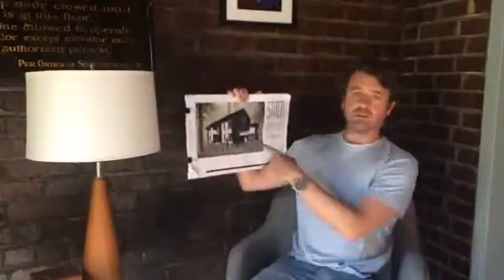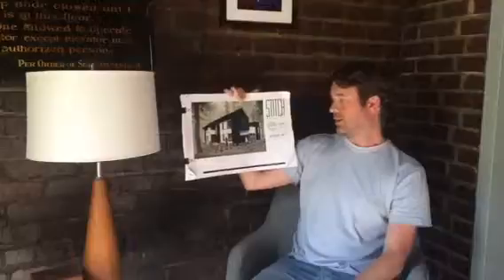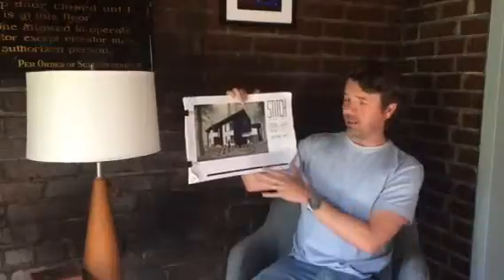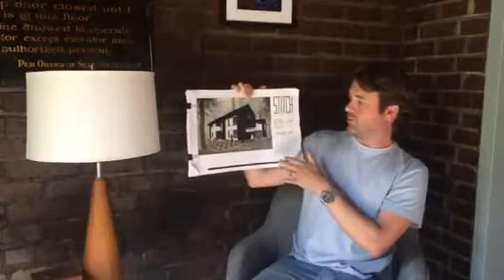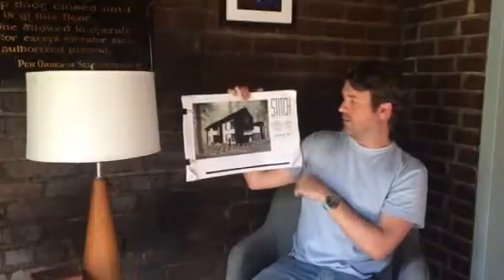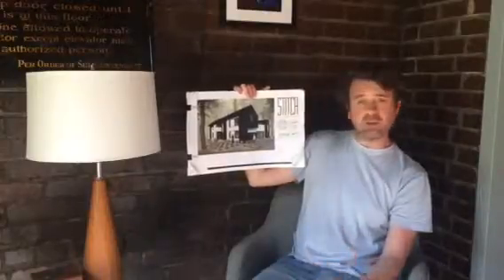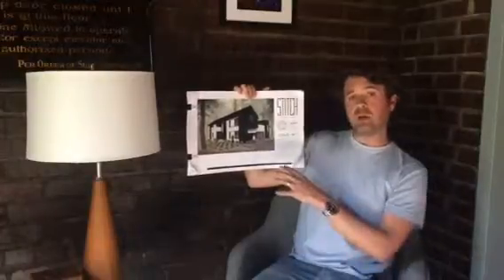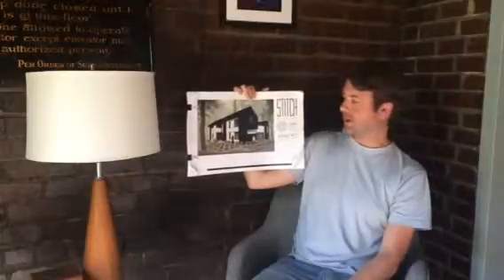Blauhaus - STITCH Design Shop